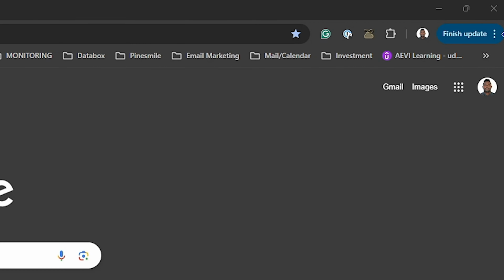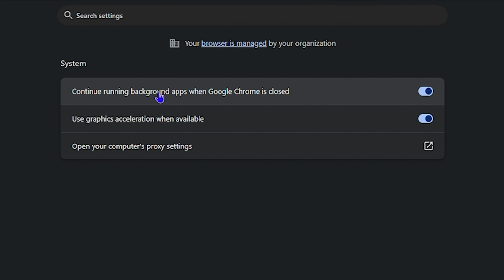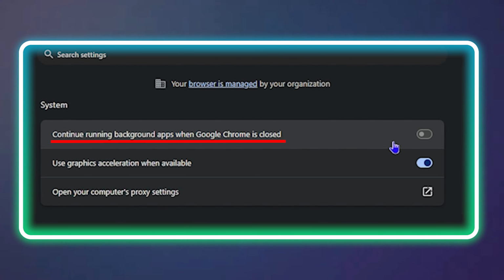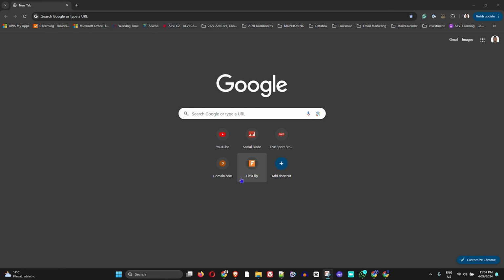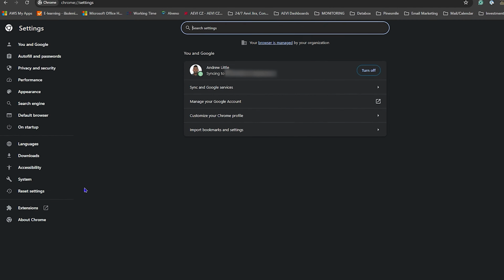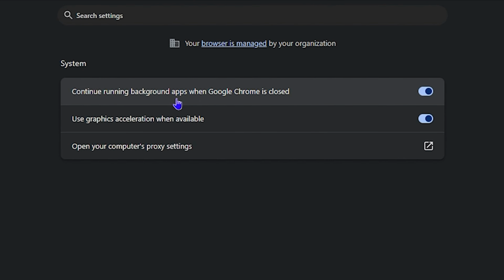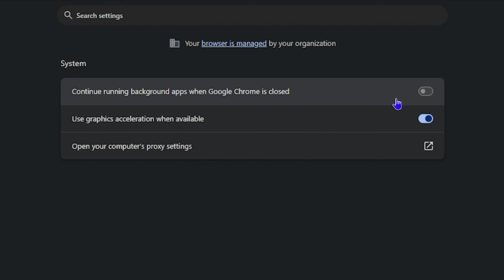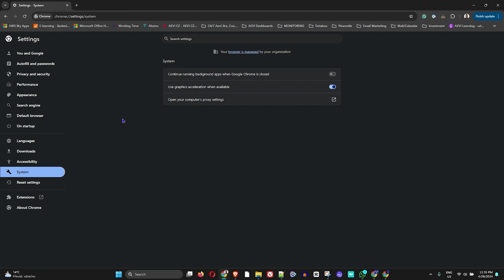How to Stop Chrome Running in the Background When Closed - Improve System Performance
In this tutorial, I show you How to Stop Chrome Running in the Background When Closed - Improve System Performance

How to prevent Chrome from running in the background
Optimizing system resources for better performance
Windows, Mac, and Linux-specific methods
Why stopping Chrome background processes matters for your device's speed
Tips for maintaining efficient browser usage
If you're ready to take control of your browsing experience and maximize your device's performance, this video is a must-watch! Don't let Chrome slow you down any longer—learn how to stop it from running in the background today.